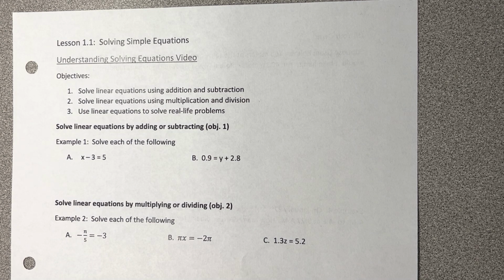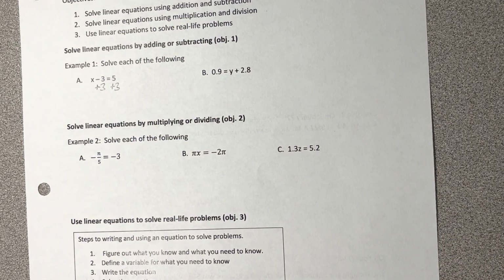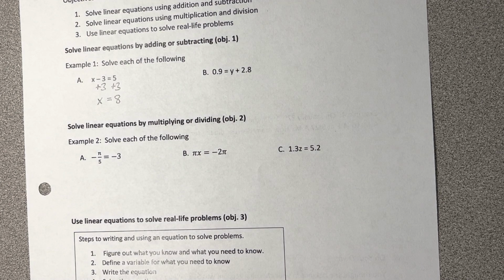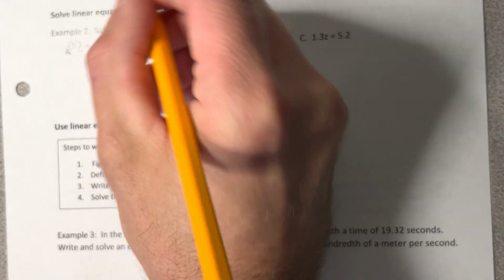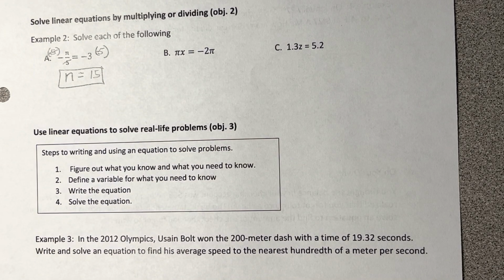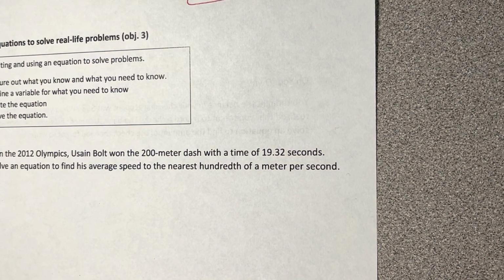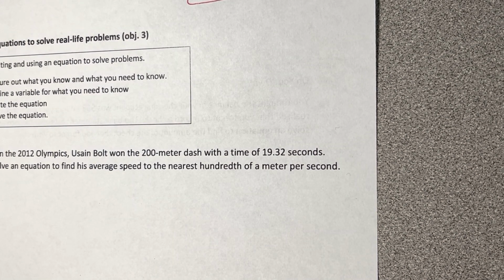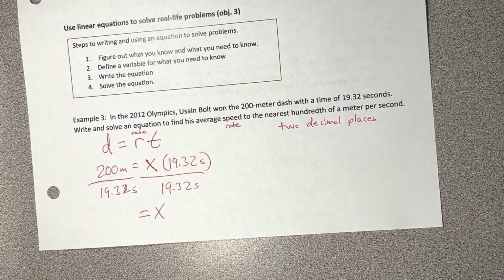A1 1.1 Solving Simple Equations